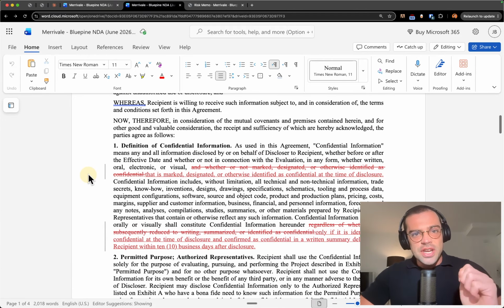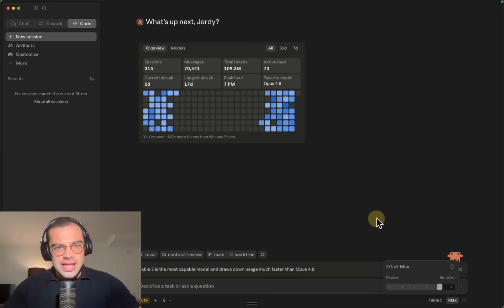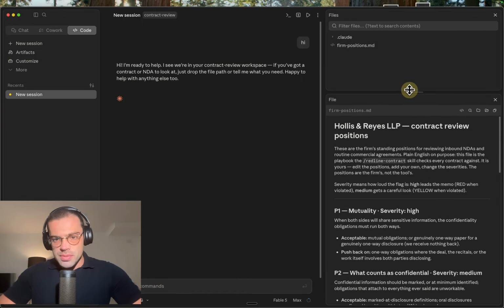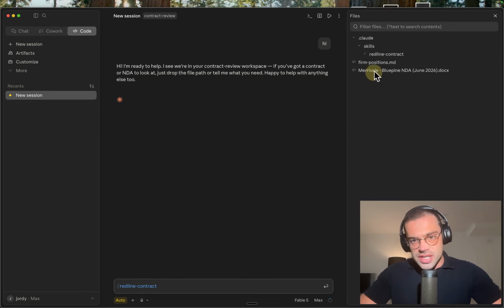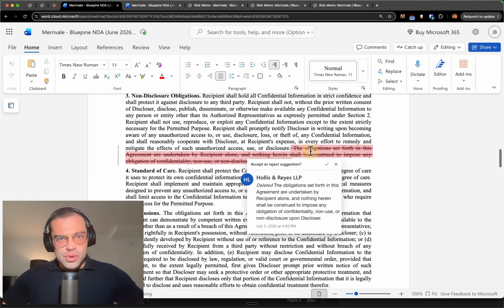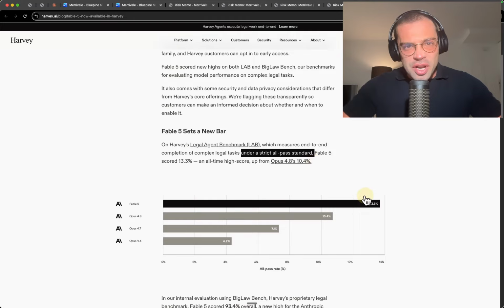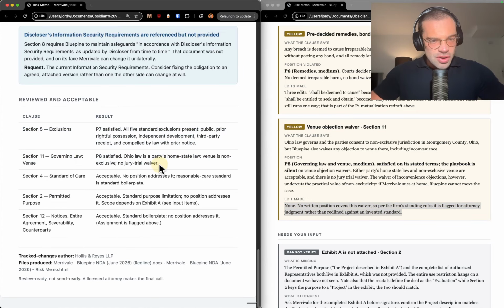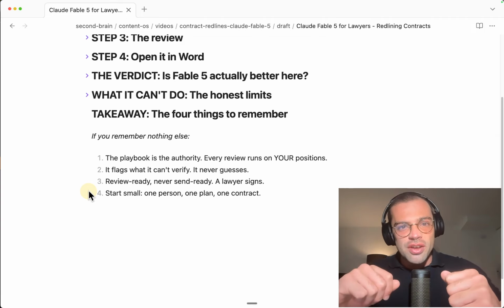Claude Fable 5 for Lawyers: Redlining Contracts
0:00 Fable 5 is back — what this video covers
0:38 The finished redline + risk memo (the result up front)
2:43 Step 1: Pick the model (Fable 5 setup + privacy toggle)
5:01 Step 2: The firm playbook (your positions file)
6:30 Free download: the skill, playbook + setup guide
8:37 Step 3: Run the review (/redline-contract)
12:14 Step 4: Open it in Word (tracked changes)
15:41 The verdict: Fable 5 vs Opus 4.8
20:12 What it can't do (honest limits)
22:01 How to start small